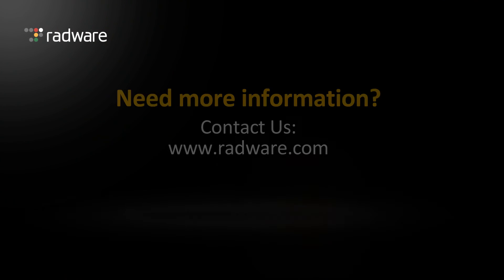Application Delivery & Load Balancing for the Next Generation: Alteon NG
In the past, standard load balancers and application delivery controllers were based on a best effort approach where all resources are shared between served applications. But unlike previous load balancers, Radware's next-generation application delivery controller, Alteon NG is designed to ensure application SLA. Comprised of four different components, Radware's Alteon NG provides application SLA assurance with complete fault isolation.  Application Performance Monitoring (APM) delivers real-time monitoring and proactive SLA management, while FastView delivers a web performance optimization solution for application acceleration and front end optimization. Alteon NG is also equipped with a layered security architecture for the best DDoS protection and DDoS attack mitigation. Learn more about Radware's application delivery solutions,